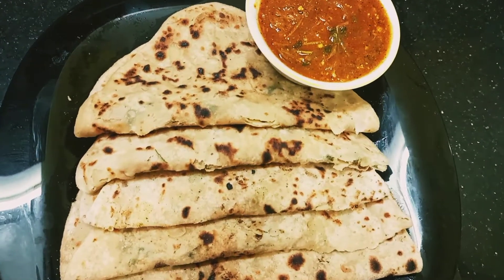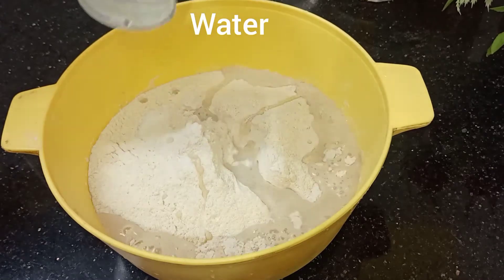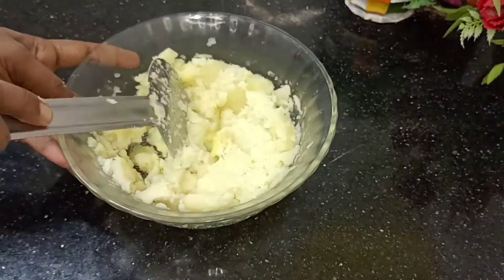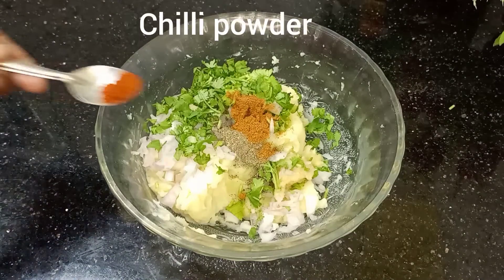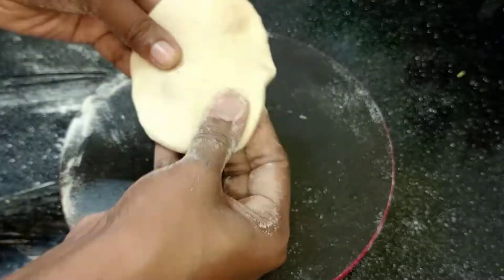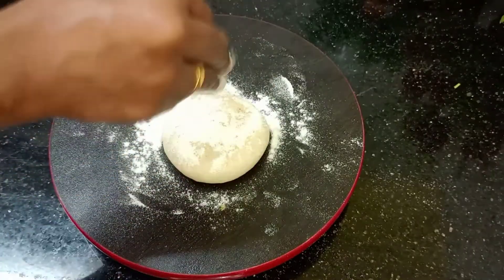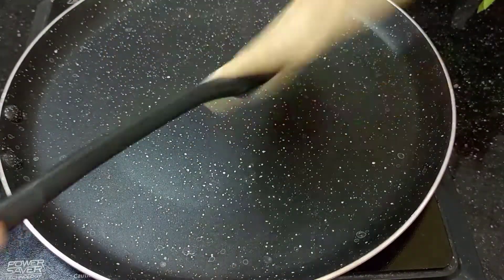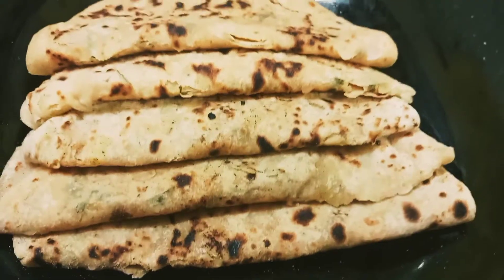AALOO PARATHA recipe in malayalam/ബ്രേക്ഫസ്റ്റിനും ഡിന്നറിനും ഈസിയായി ഉണ്ടാക്കാം/aalooparatha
easy aaloo paratha recipe we can make it as breakfast or dinner,,, this is tasty and soft chappathi no need any side dish,,
,alooparatharecipe potato stuffed indian flatbread